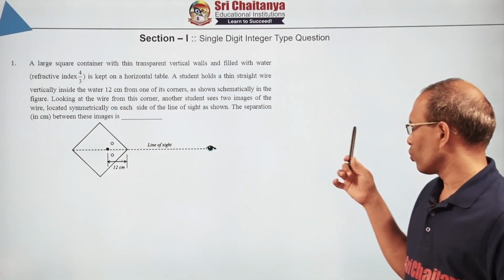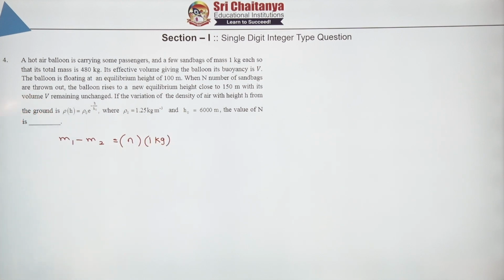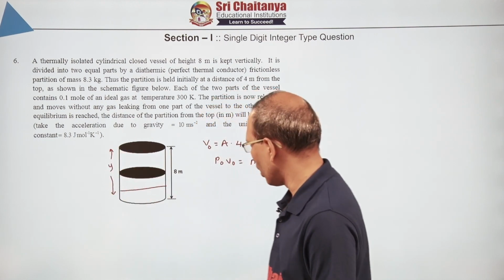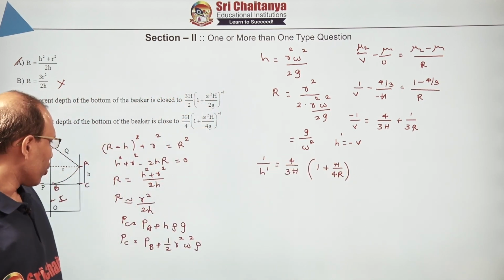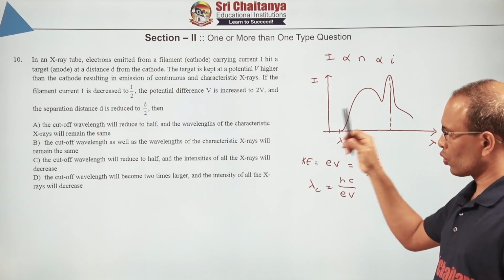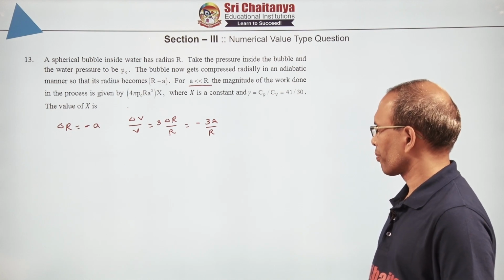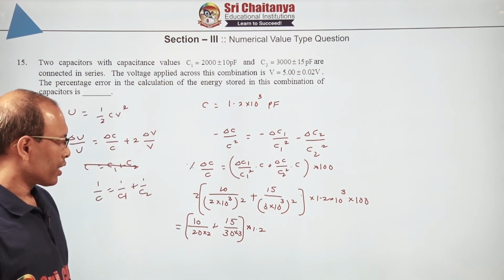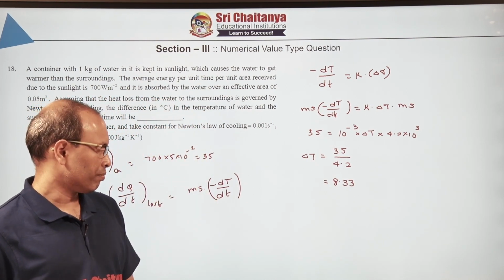JEE ADVANCED 2020-PHYSICS VIDEO SOLUTION(PAPER 2),SEP 27 2020/SRI CHAITANYA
📅🆓NEET Rank & College Predictor 2024 JEE Advanced 2020 Exam Analysis and Difficulty level | JEE Advanced Analysis by Sri Chaitanya Educational Institutions

JEE Advanced 2020 Solutions Physics by Sri Chaitanya. JEE Advanced Physics Solutions for Paper 1 JEE Advanced Exam. Solutions Physics Paper JEE Advanced 2020 for students. JEE Advanced Solutions Physics in video format. JEE Advanced Video Solutions for Physics Paper 1. Check entire video solutions for Physics paper 1 JEE Adv 2020. Physics Solutions Paper 1 of JEE Advanced 2020 by Sri Chaitanya experts. JEE Advanced Exam conducted by IIT Delhi on 27 September 2020. Question paper with solutions for JEE Advanced 2020 Exam.